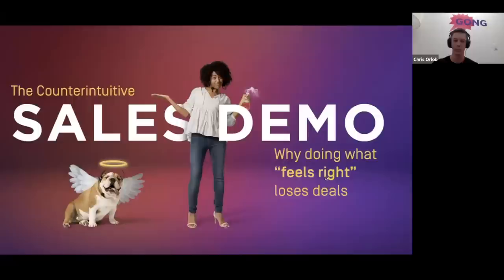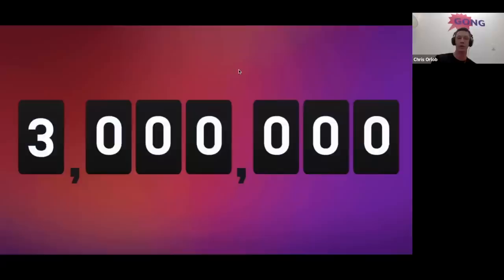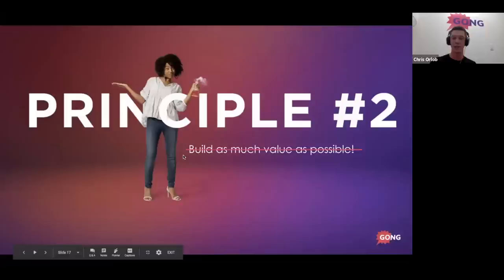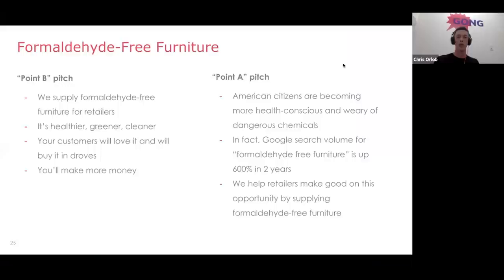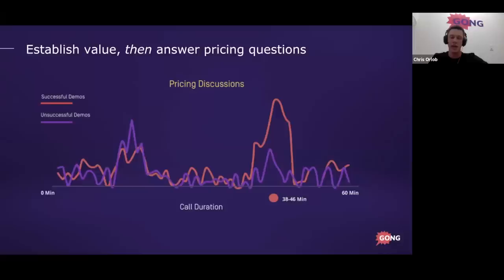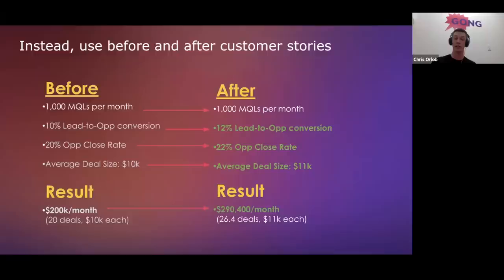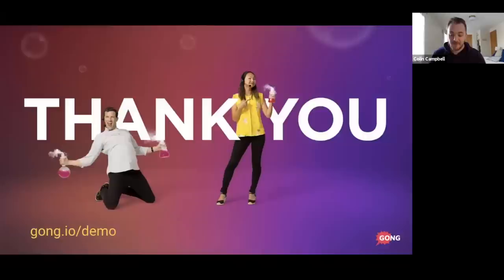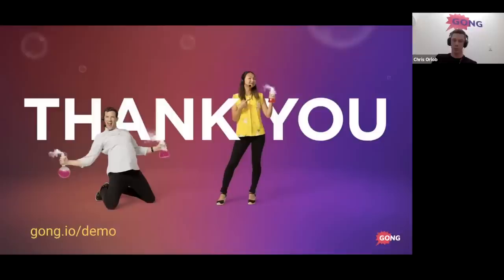Product Demos That Sell: 7 Elements of Insanely Persuasive Sales Demos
Product Demos That Sell: 7 Elements of INSANELY Persuasive Sales Demos - This is a sales training course on how to do product demos in sales that CLOSE deals. You will learn seven powerful elements of doing incredibly persuasive sales demos.

Learn how Gong.io can help you win more deals, skyrocket sales success, and gain critical market intelligence.